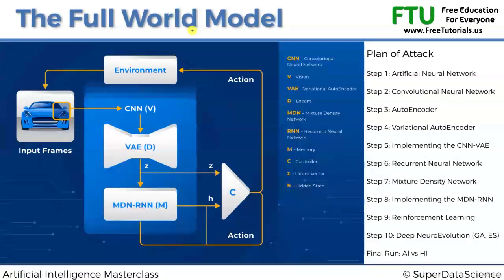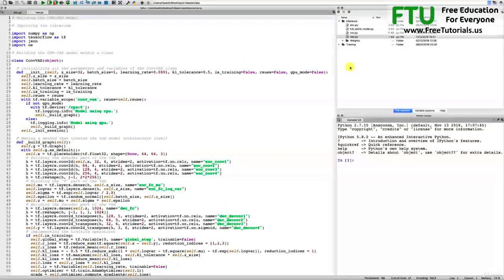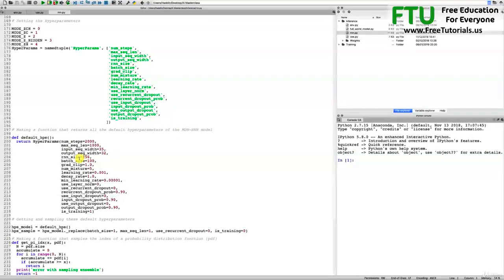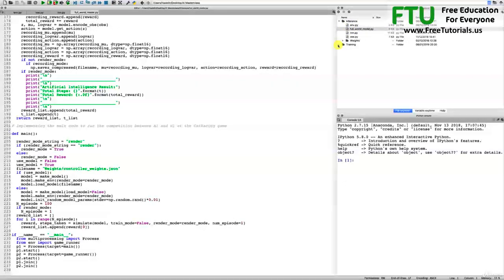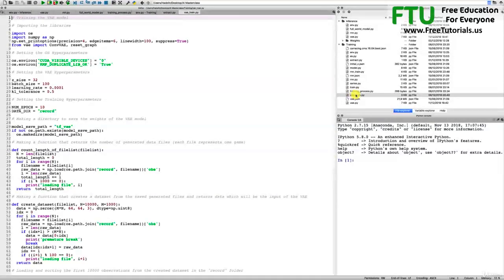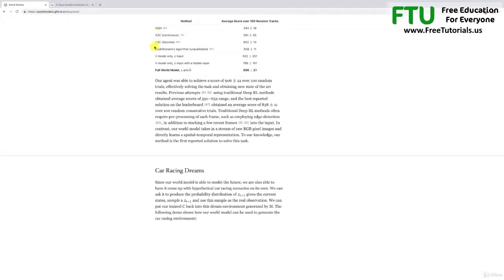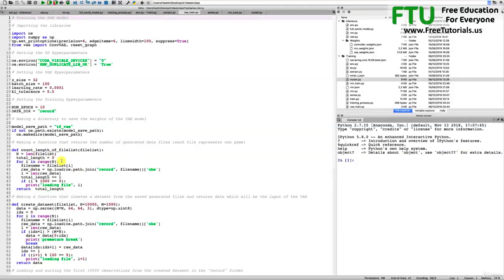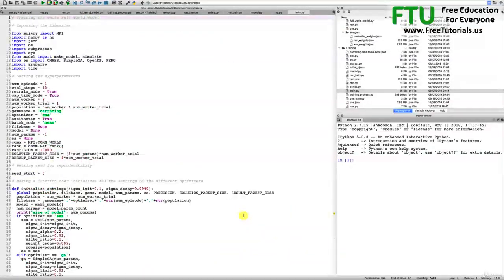64. The Whole Implementation